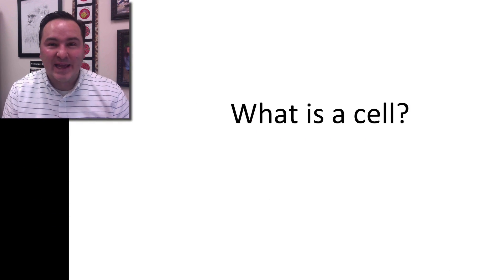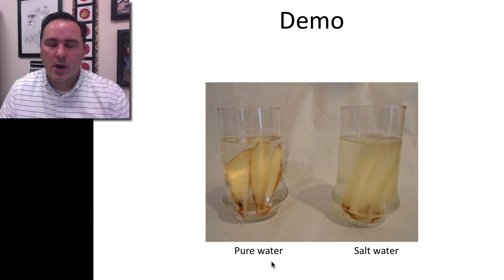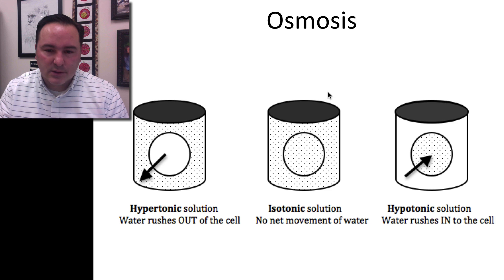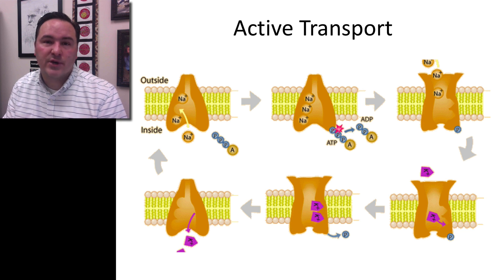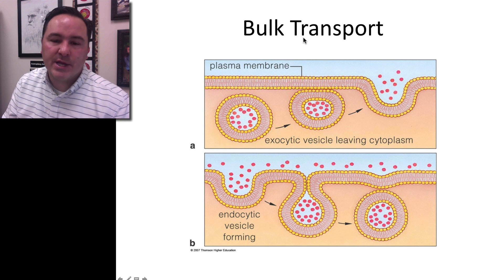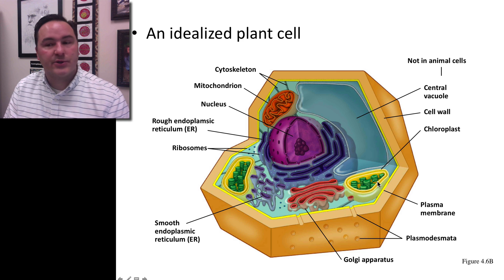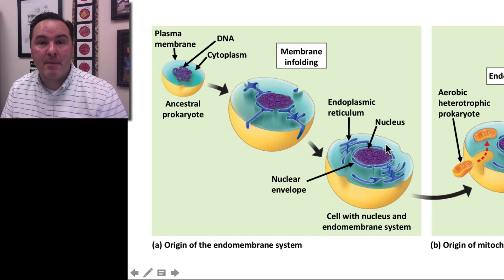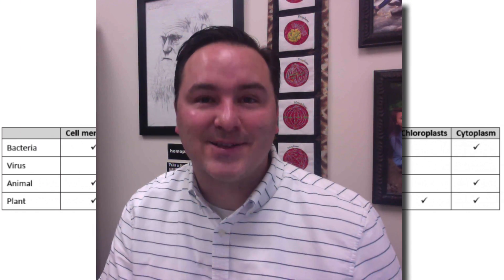Day 24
Cells